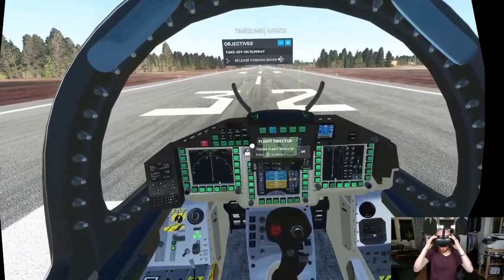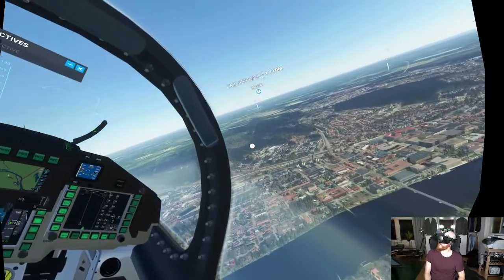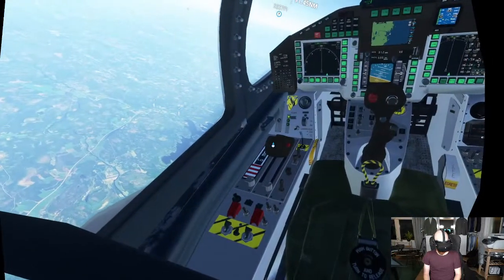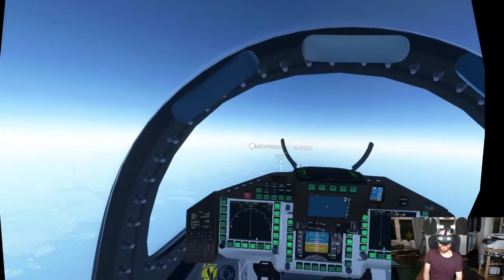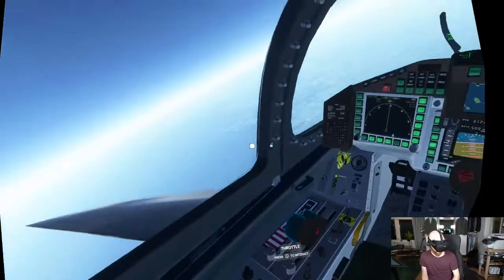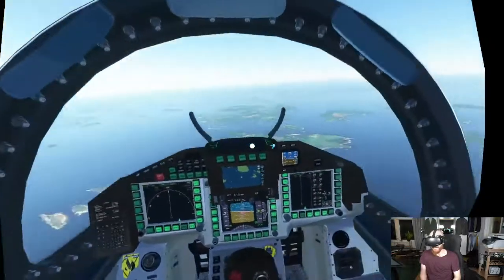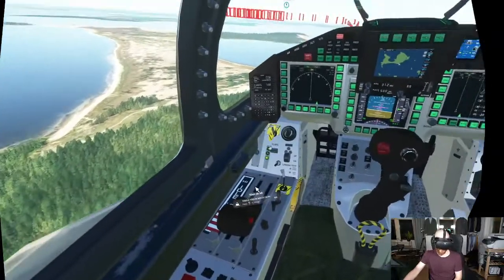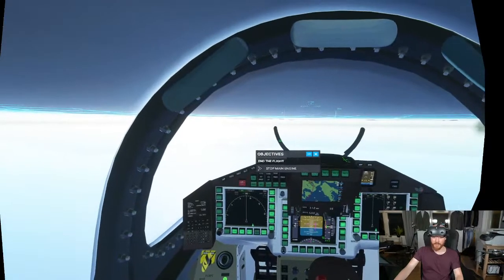Flight Simulator 2020 - Umeå to Luleå in a Eurofighter VR RTX 3080ti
My first time ever in a fighter jet. There is room for improvement in my flying skills.